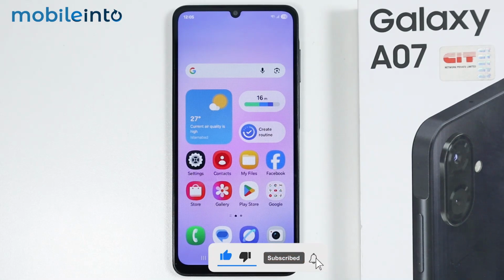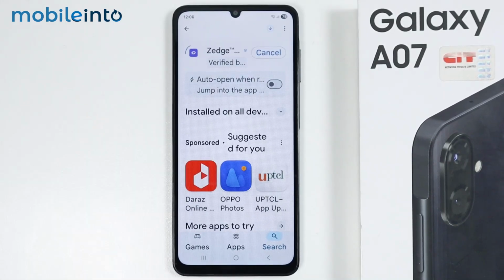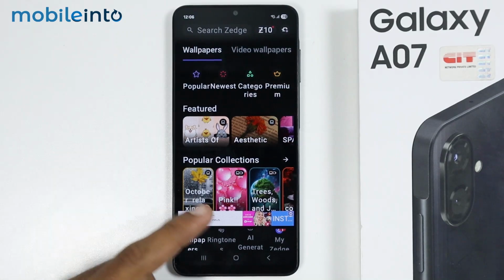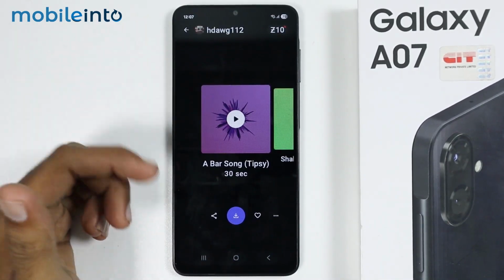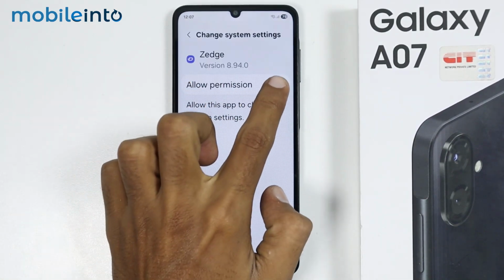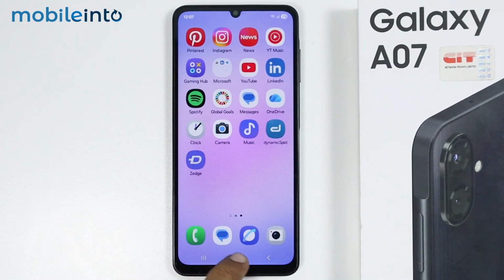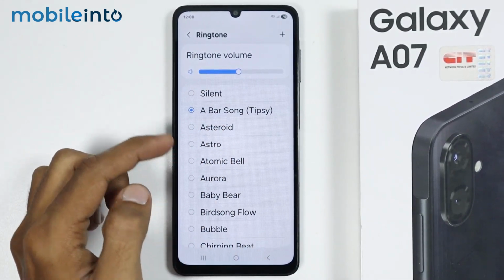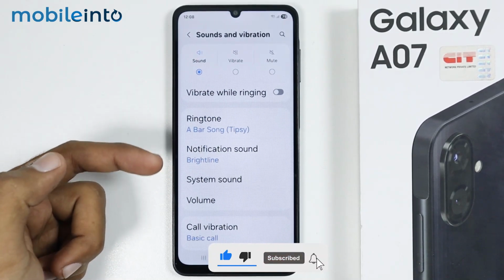How to Set Custom Music as Ringtone in Samsung A07 - Set Ringtone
In this video, we will learn how you can set custom music as ringtone on your Samsung A07. If you want to set ringtone in Samsung Galaxy A07, follow these steps.